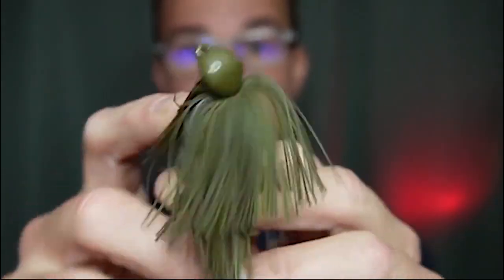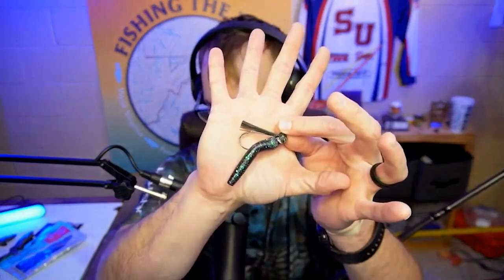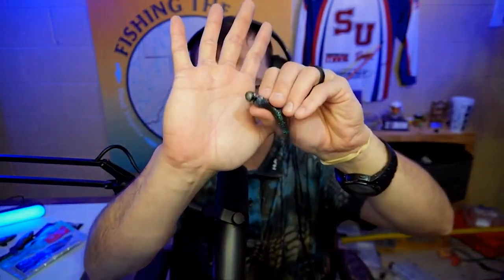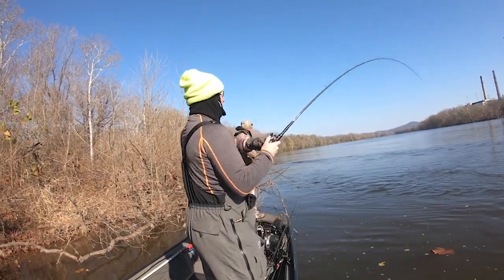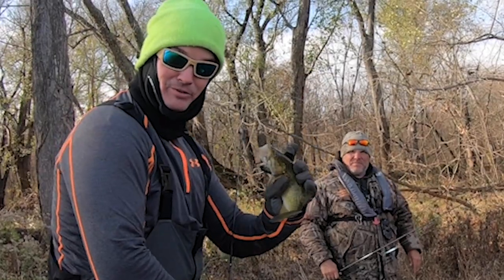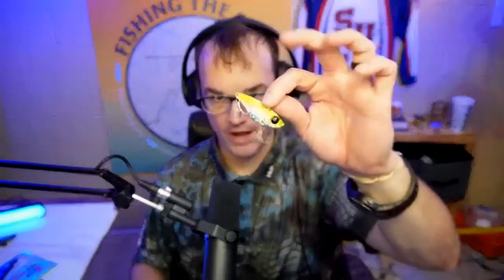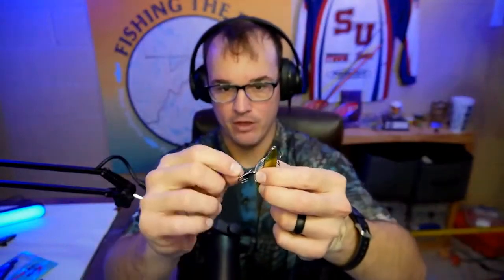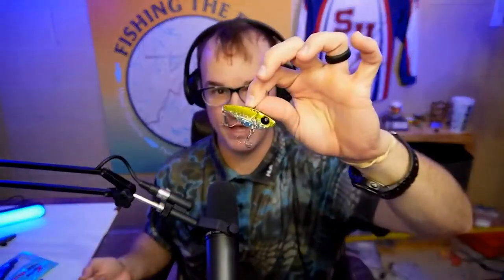Top 5 Baits For January Bass Fishing!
Are you struggle to get bites in the winter time? Is winter time fishing a pain in the butt you?  Are you catching nothing but a cold when you go to the lake? A lot of anglers share your struggle and a few even give up and wait for "fishing season" to come back around in Spring. These individuals have no idea how peaceful and amazing winter fishing can be… There are no wakeboard boats, no jet skis, and if you know where to look, there are a ton of fish to be caught!

Today I am talking about how to get consistent bites. I am not worried about the biggest bass, I am focused on getting out on the water and having fun catching fish! We have a handful of baits that produce consistently when the weather and the water turn cold. Below are links to the exact baits discussed in the video.

I have included my favorite colors, trailers, and heads where applicable.

Colors: Supermatt Brown paired with a Missile Baits D Bomb Creature Bait color: Green Pumpkin For Rivers: Missile J

Pair with a baby D-Bomb Missile Baits Baby D Bomb Creature Bait
Number 2: Ned Rig
Z-Man TRD Tubez
Color Canada Craw

Z-Man Finesse TRD
Color Black Blue Flk

BOSS Mini Ball Jig Head
Jig head size:
¼ oz or 5/16 oz

Number 1: Blade Baits
Damiki Vault
Color: Real Shad
Weight: ¼ oz or 3/8oz